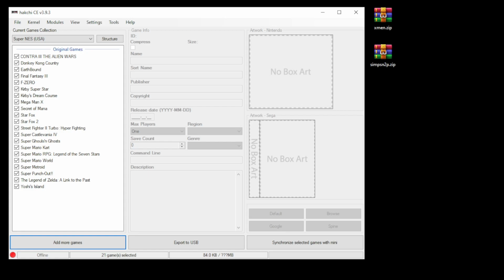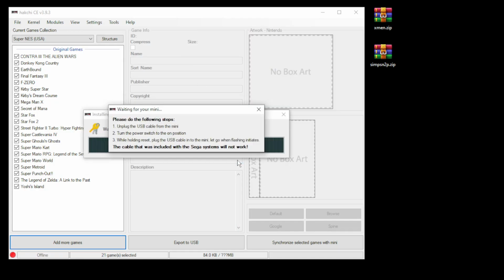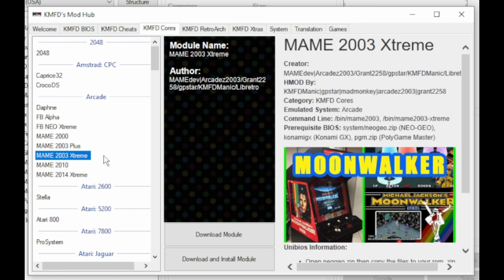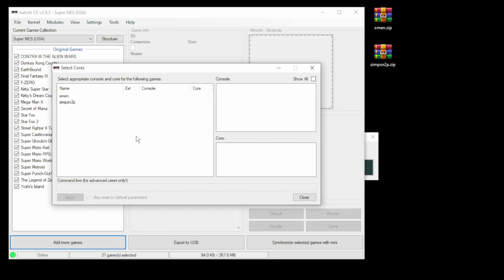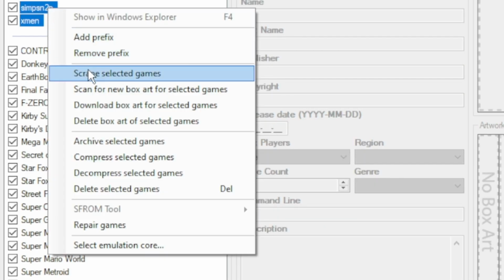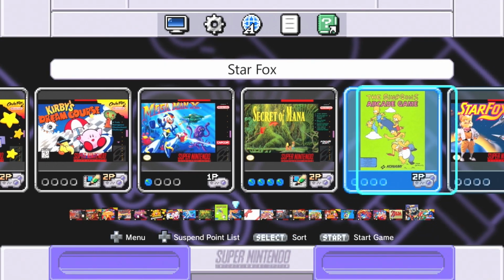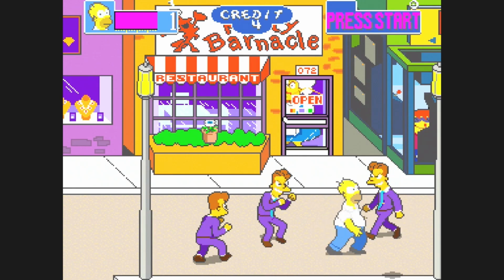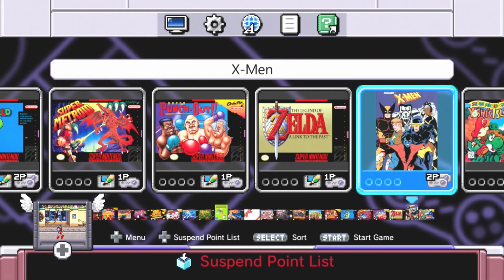How to add Arcade games to your Mini NES, SNES, and Genesis / Megadrive with Hakchi CE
In this video I will show you how to add Arcade games to your mini system using Hakchi CE.

OTG Adapter here!

Recommended Cables here!